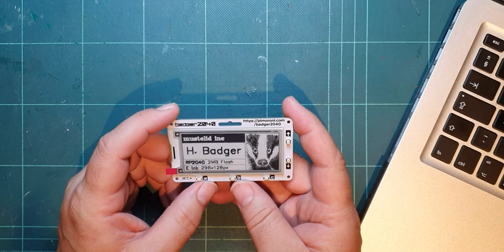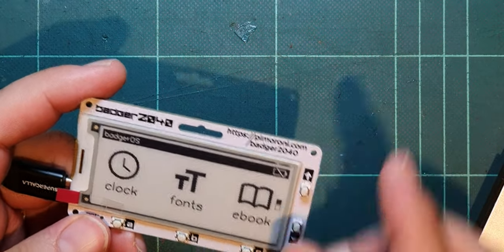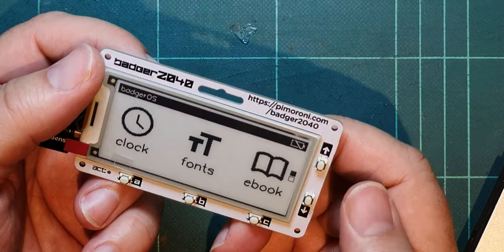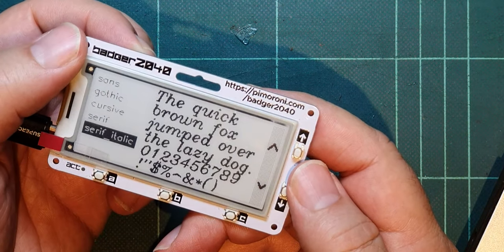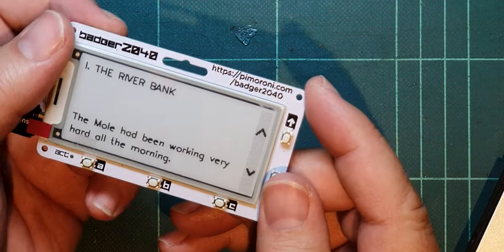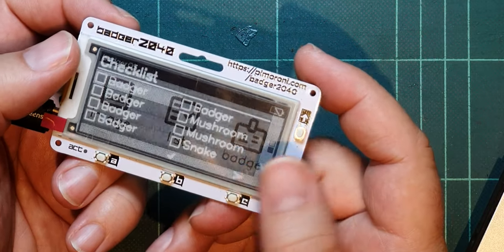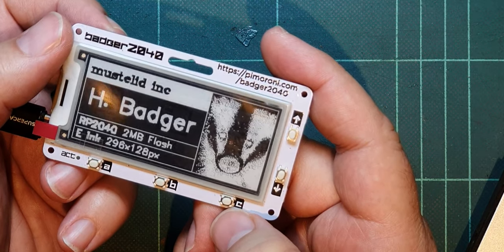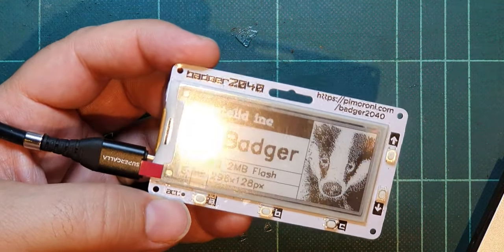Exploring the Pimoroni Badger 2040 fresh out of the box functions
Spidermaf explores the initial functionality of the Pimoroni Badger 2040 e-ink device - a funky RP2040 gadget.